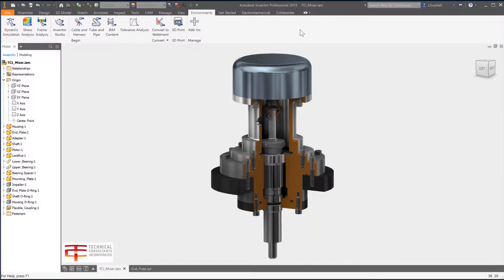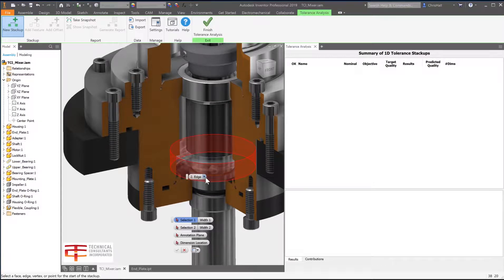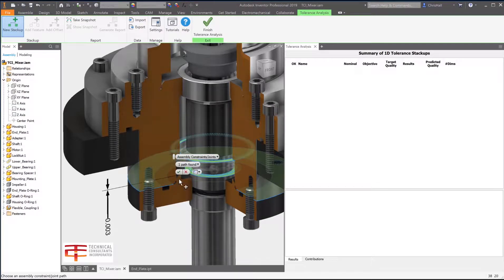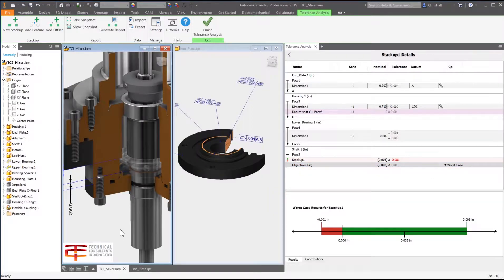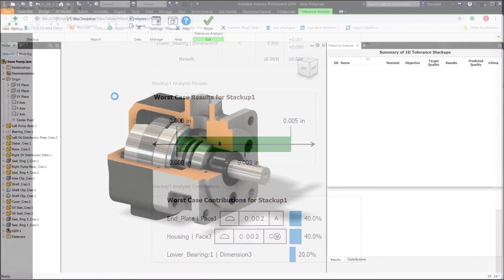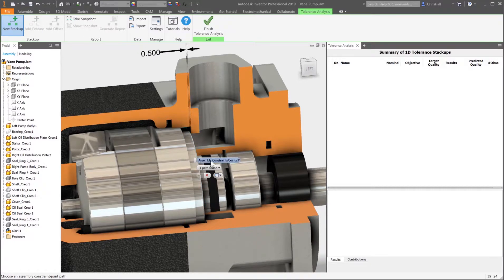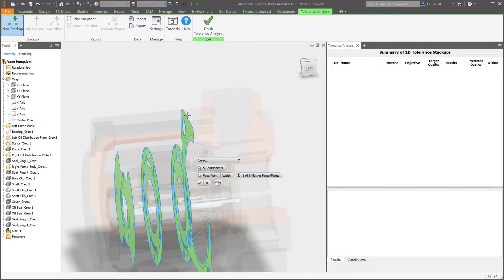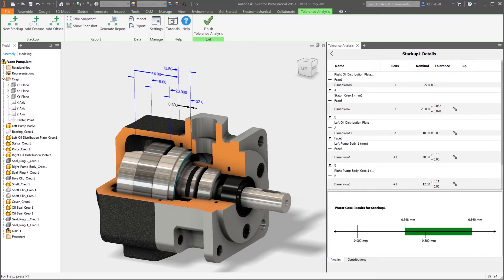Inventor Tolerance Analysis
Reducir el margen de error de las tolerancias de fabricación es posible con la solución Autodesk Inventor Tolerance Analysis. ¡Genera concesiones para asegurar un ajuste adecuado!